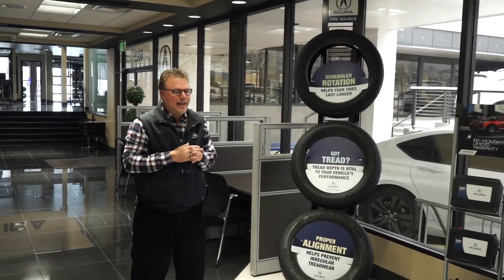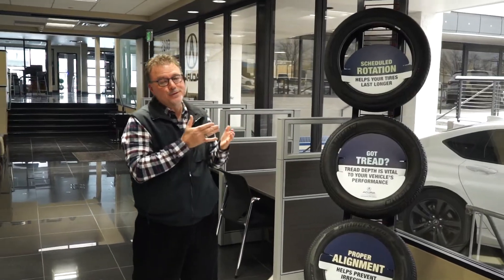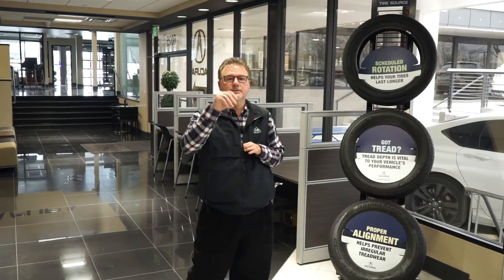Why Water is Leaking Under Your Car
You work hard to make sure your vehicle is kept up to service and any issues are taken care of in a timely manner. You've recently noticed some water leaking underneath your car and you what to find out why. You've came to the right place!

In this video we will go over:
- What is causing the water leak
- Where the water is coming from
- Where you live can affect the issue as well

Visit us today:
6025 Arapahoe Rd